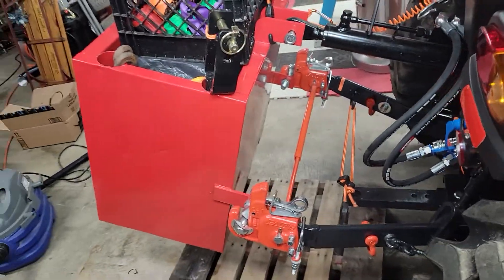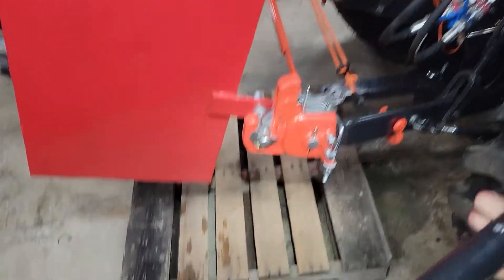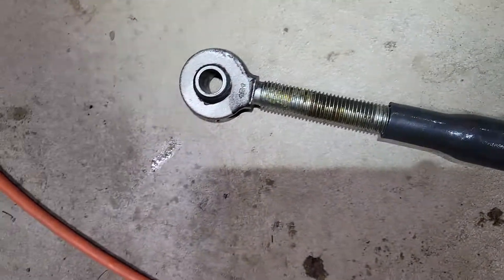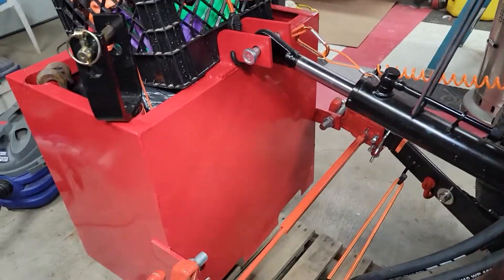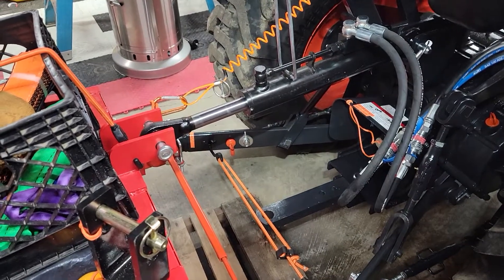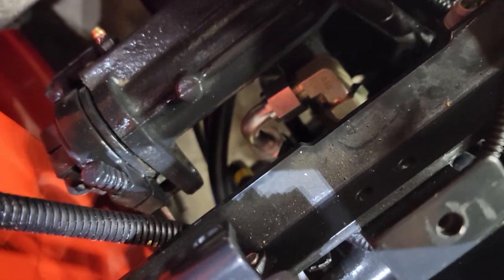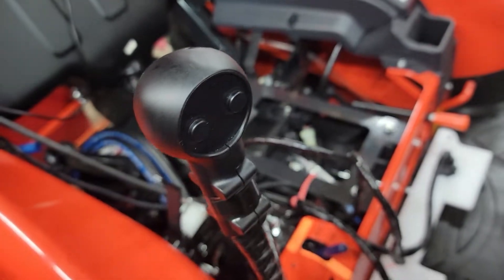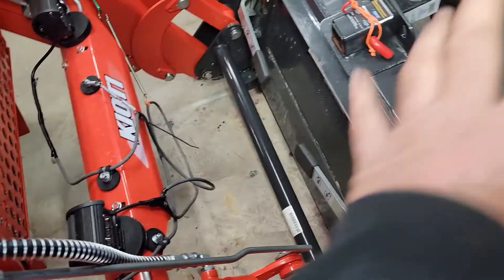Kioti CK 2610 Summit Hydrualics 3rd function kit in the works.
you'll need a M18 X 1.5 90° with jam nut and sealing washers.  and the same straight.   90° hoses attach to these. P is power beyond. T is to Tank. only seat removal is needed if you have a good tool collection.